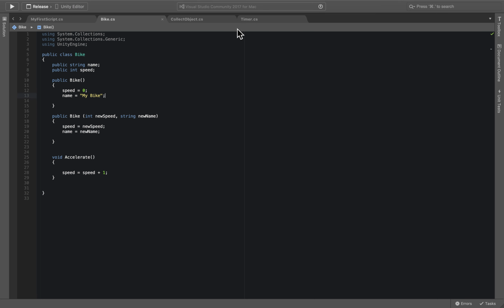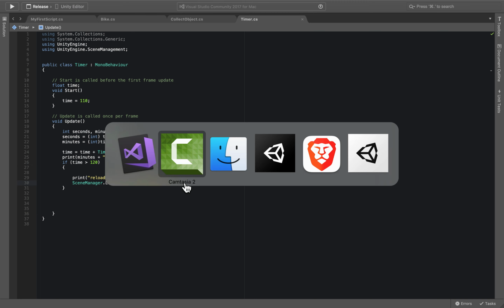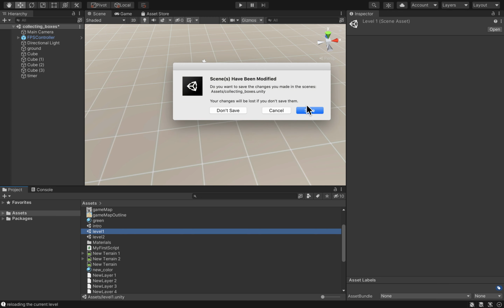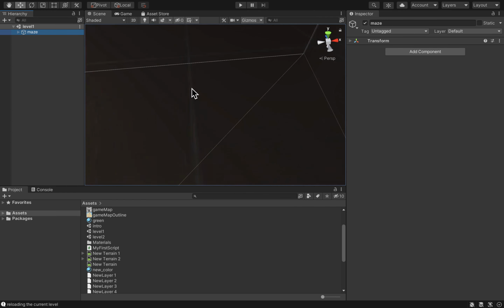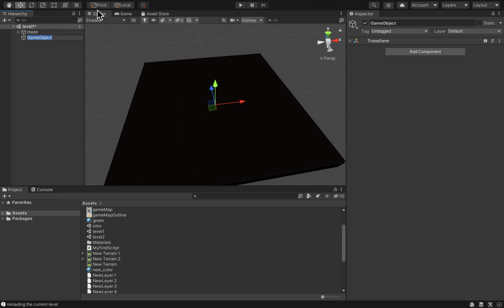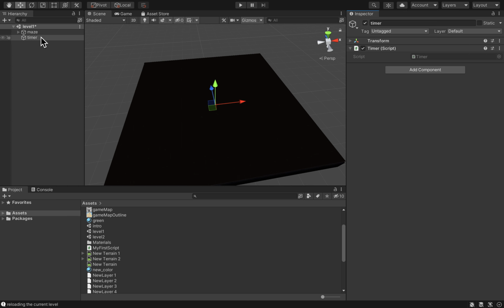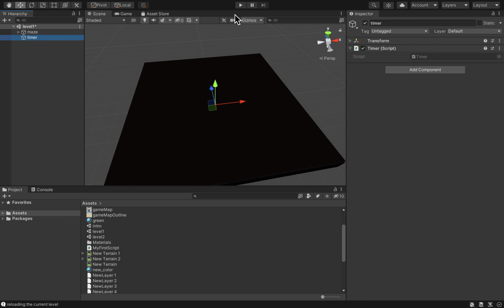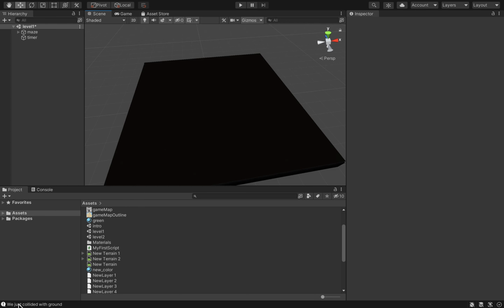20 - Game Development Tutorials | Unity from Zero to Proficiency | How to Create a User Interface(1)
In this tutorial you will learn how to create a user interface in Unity using very easy steps!

- Collecting Objects.
- Using Triggers.
- Loading scenes.